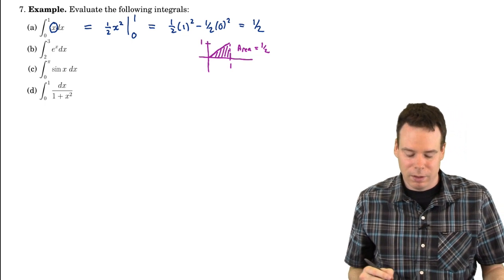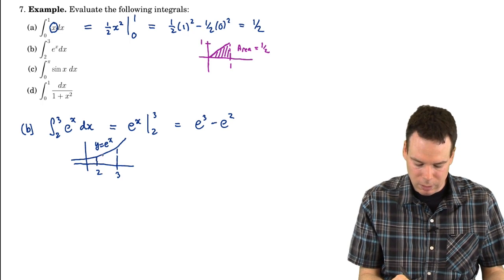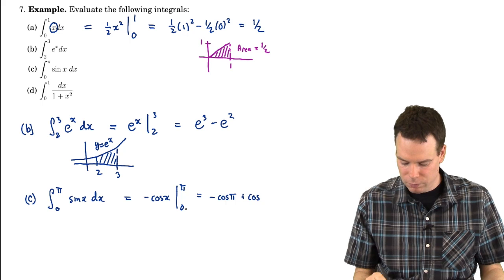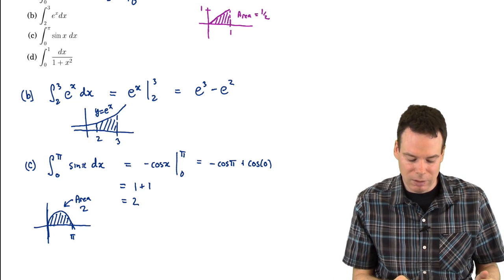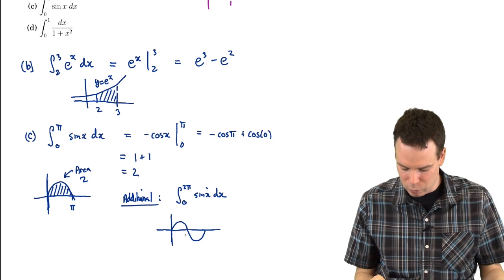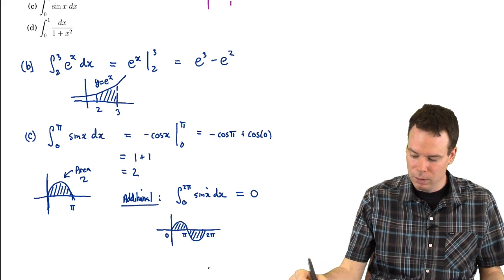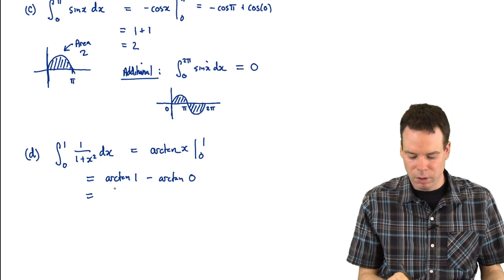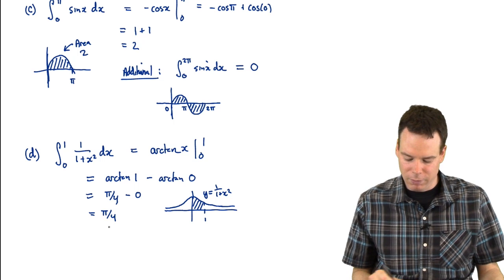Math152: Section 1.3 The Fundamental Theorem of Calculus (4 of 6)